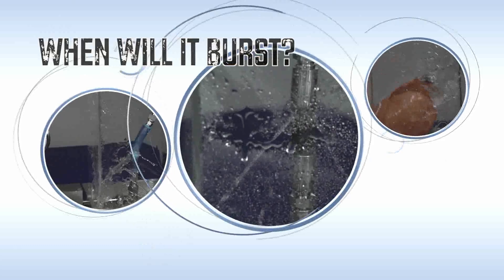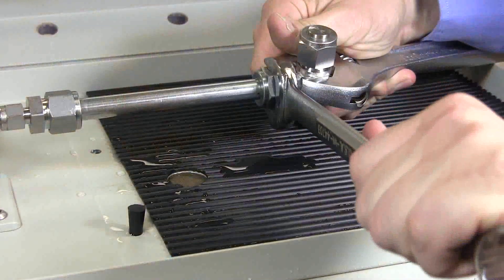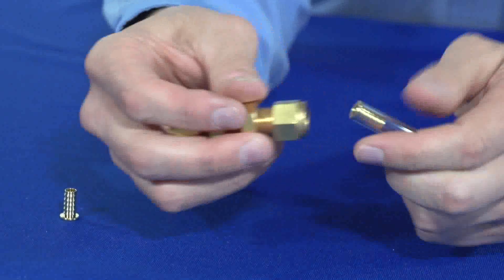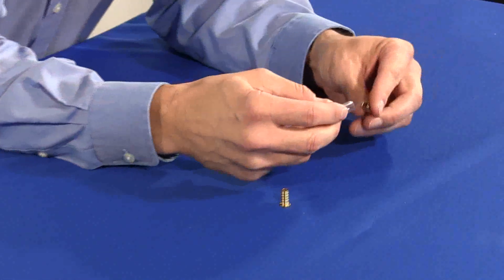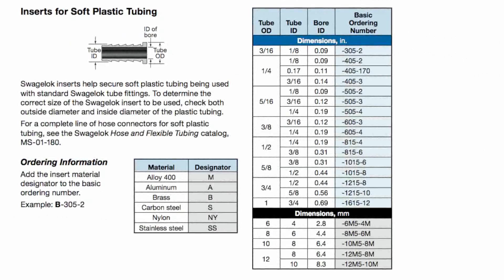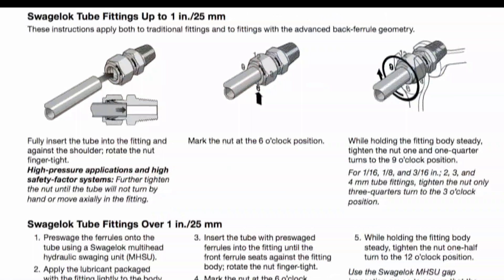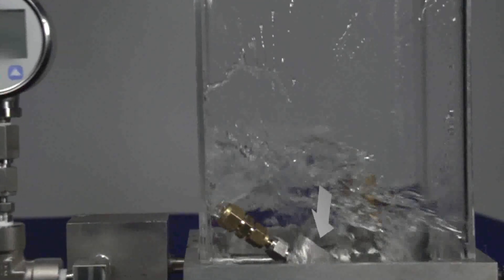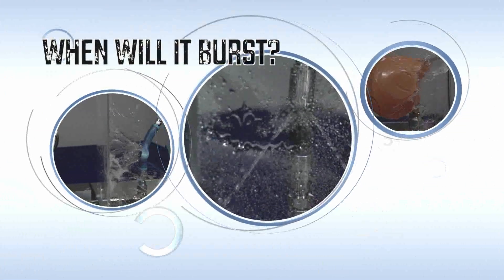When Will It Burst? #4 -- Swagelok Inserts w/ Soft Plastic Tubing & Tube Fittings Burst Contest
In When Will It Burst? #4, we will reveal the winner of the third When Will It Burst? Contest. We will detail how to determine when to use Swagelok inserts with soft plastic tubing and Swagelok® tube fittings and how to select and install them.  Then, we will install Swagelok LT Series Vinyl Tubing using Swagelok inserts and Swagelok tube fittings in our burst chamber, give you the pressure ratings, and ask you to guess "When Will It Burst?" The best guess will win a $100 Visa gift card!  Contest ends Tuesday, June 3rd at 6pm.